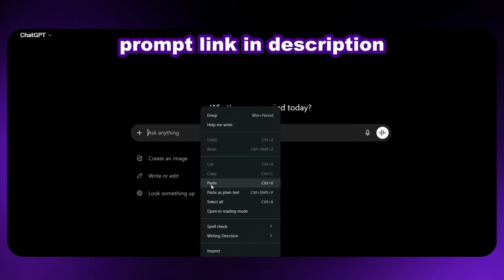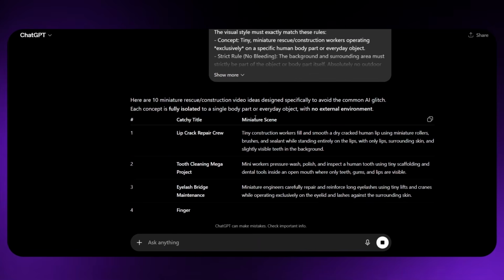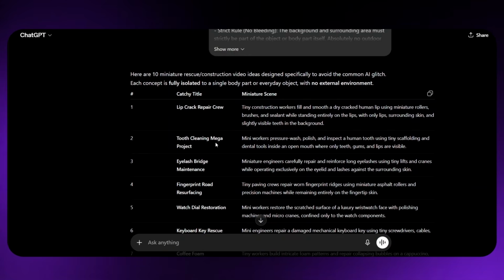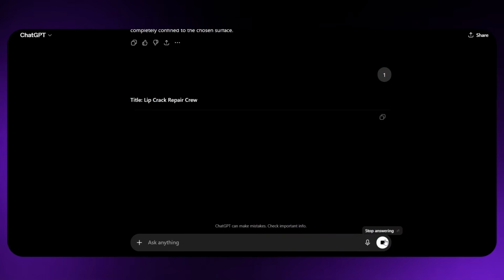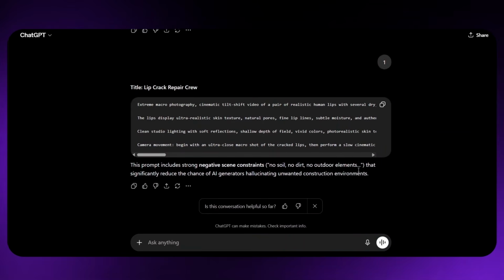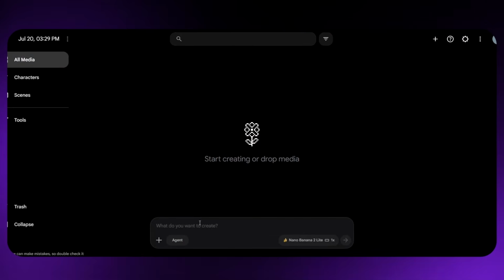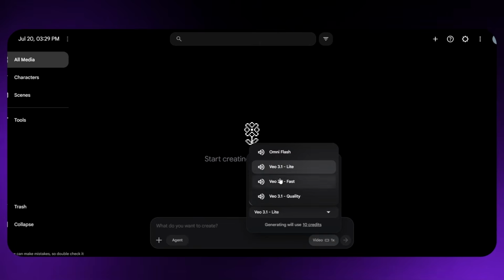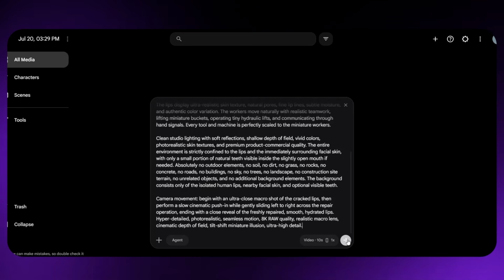How To Create Viral AI Miniature Working Assistant Videos for FREE (Full Tutorial)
Miniature Working Assistant videos are one of the newest viral AI video niches on YouTube Shorts, Instagram Reels, TikTok, and Facebook. In this complete step-by-step tutorial, you'll learn how to create realistic tiny worker videos using ChatGPT and Google Flow completely for FREE.

This AI workflow lets you generate unlimited miniature worker videos featuring tiny construction crews, cleaning assistants, repair workers, dentists, chefs, mechanics, and countless other creative scenarios in just a few minutes. Whether you're building a faceless YouTube channel or looking for the next viral AI niche, this tutorial walks you through the complete process from idea to finished video.

You'll learn how to generate unlimited viral ideas with ChatGPT, instantly create a complete master prompt, use Google Flow with Omni Flash, and produce highly engaging AI-generated miniature working assistant videos with massive viral potential.

miniature working assistant, tiny workers AI, miniature workers, AI miniature videos, miniature construction AI, Google Flow tutorial, Omni Flash tutorial, viral AI niche, faceless YouTube channel, YouTube automation, AI content creation, AI video creation, ChatGPT tutorial, free AI tools